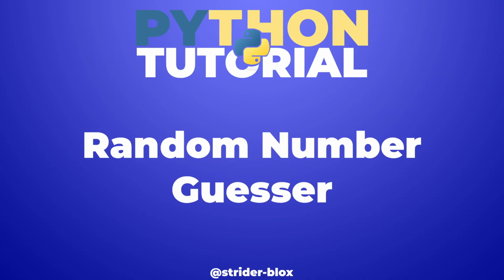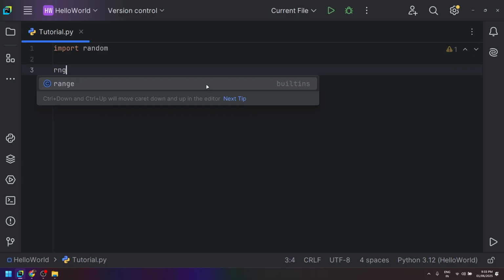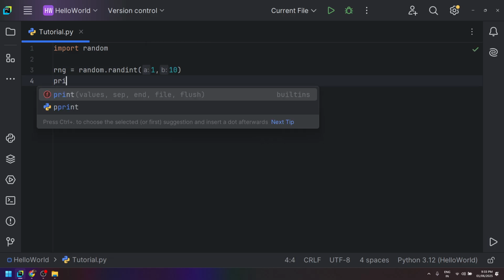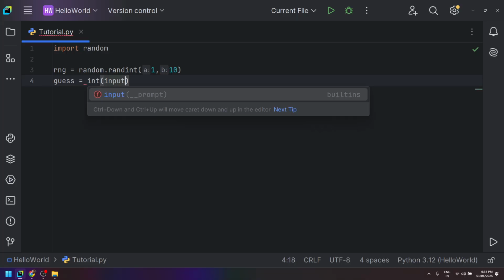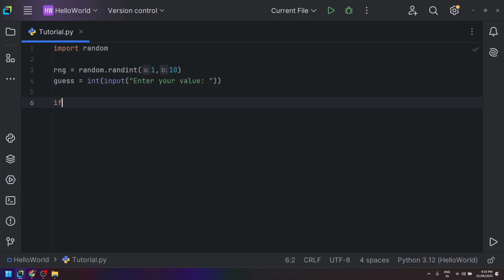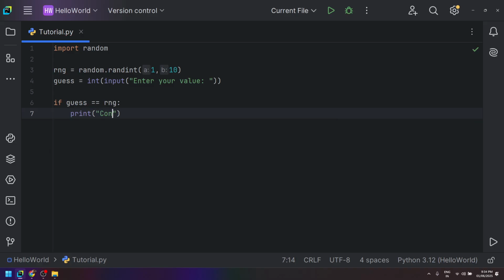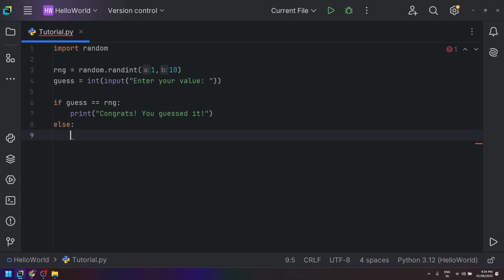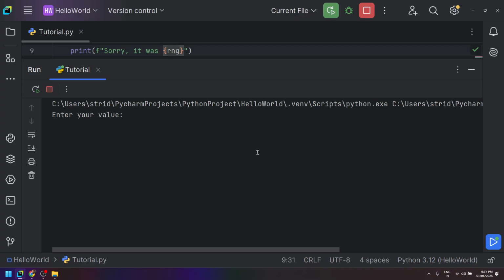Random Number Guesser in Python | Part 6